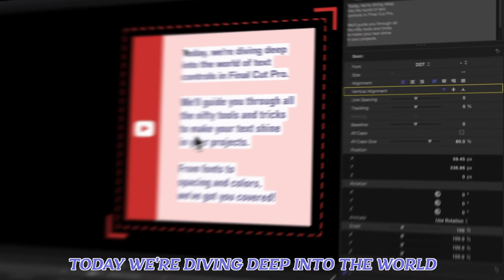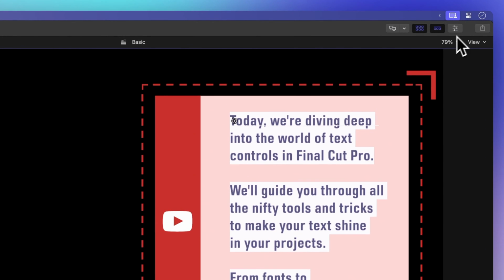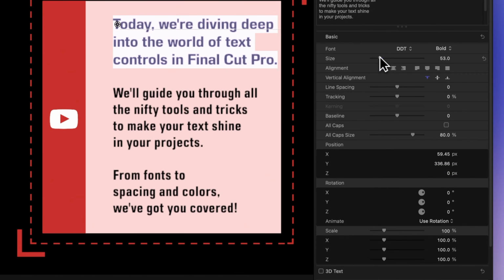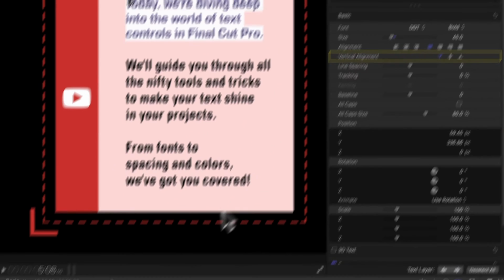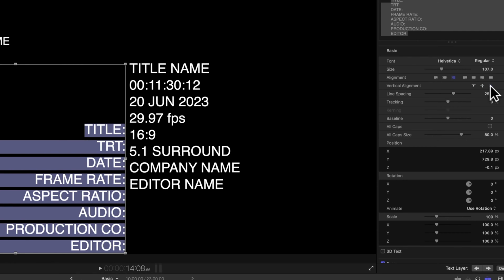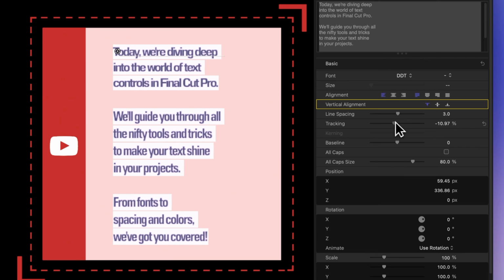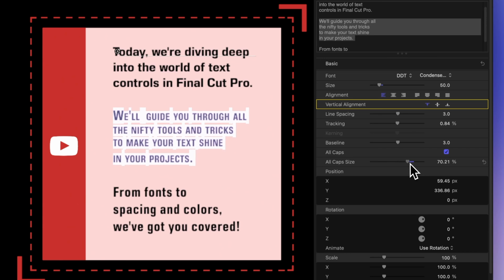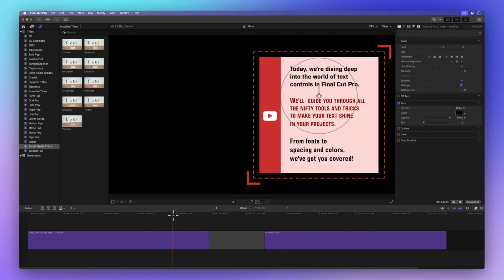All about the text controls in Final Cut Pro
Today, we're diving deep into the world of text controls in Final Cut Pro. We'll guide you through all the nifty tools and tricks to make your text shine in your projects. From fonts to spacing and colors, we've got you covered!

00:00 - Intro
00:15 - Free social media thirds
00:30 - Text inspector
00:47 - Basic text controls
02:09 - More text controls
03:06 - Add color to text
03:23 - Outro